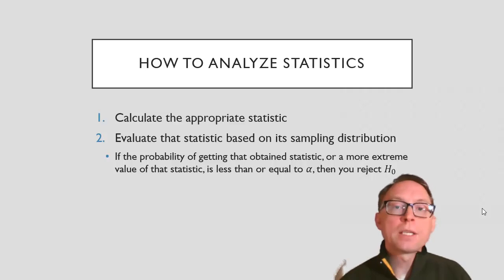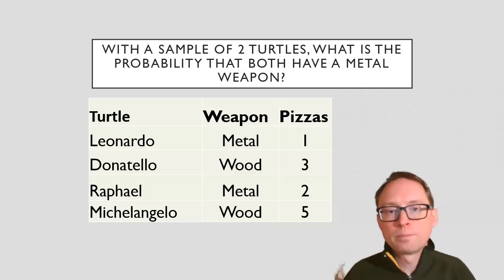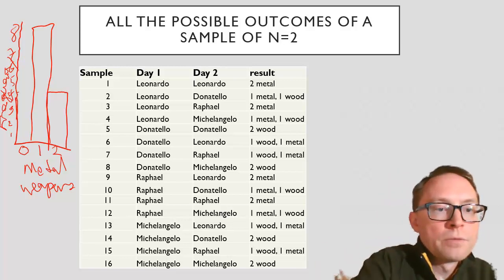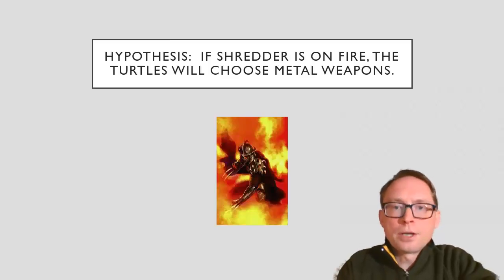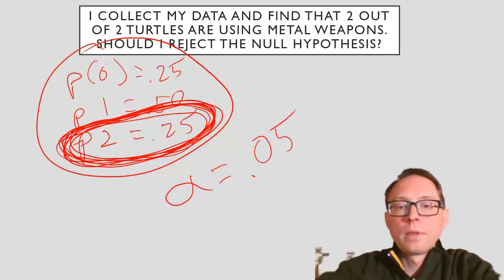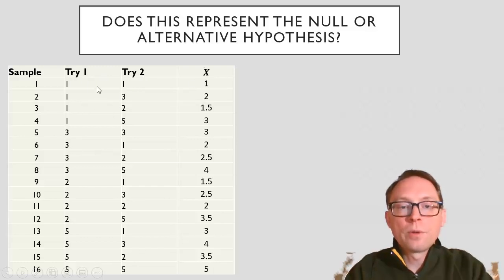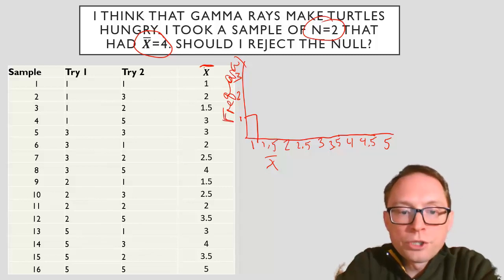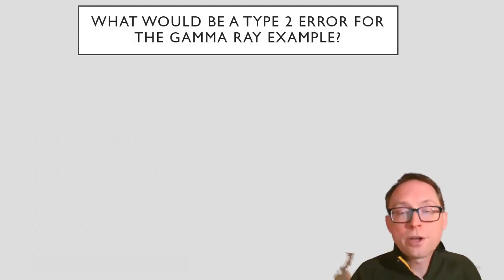PSYC 2111 Chapter 8 part 2